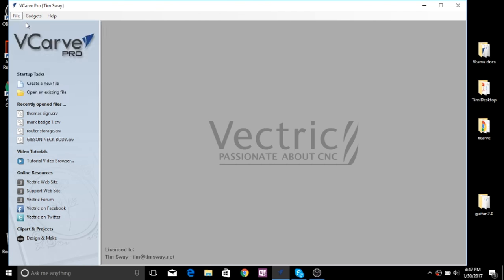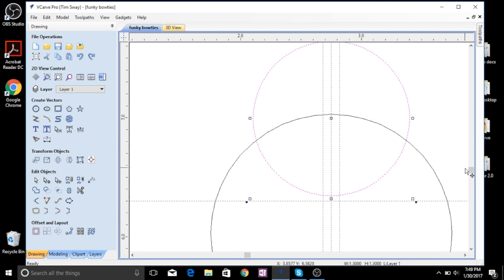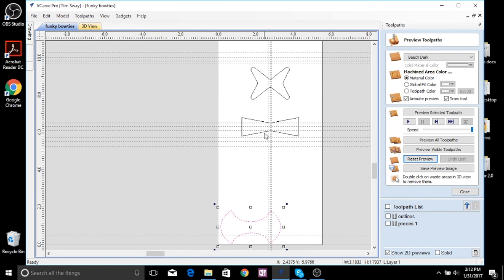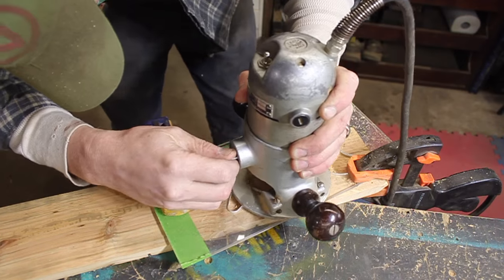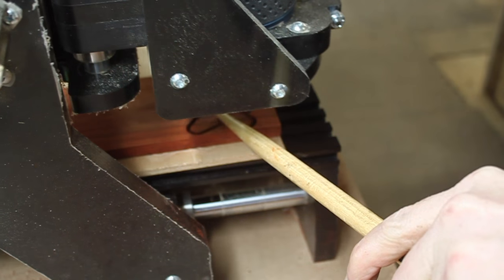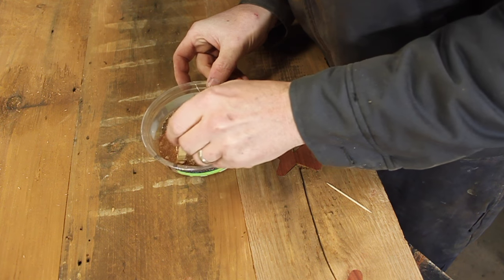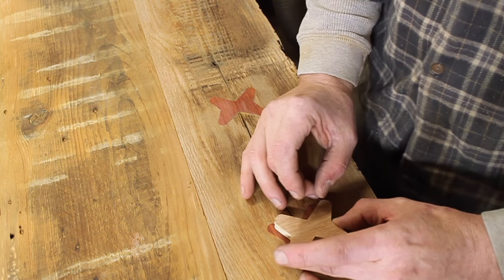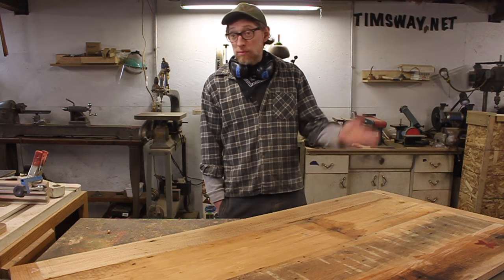Simple, Designer CNC Butterfly Keys — No Chisel Needed!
I needed to make some butterfly keys for a desk, but I didn't want to sharpen my chisels, so I made these. Yes, I know the grain is facing the wrong way.

be good,
Tim